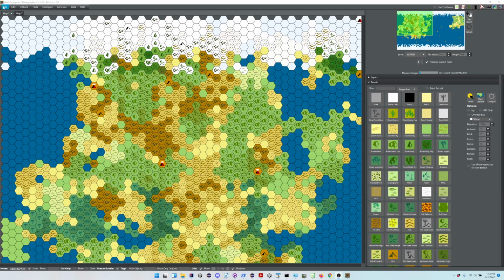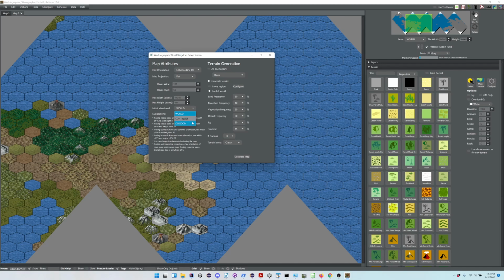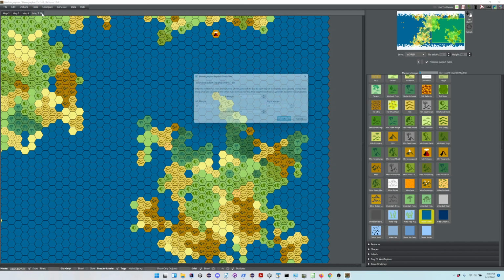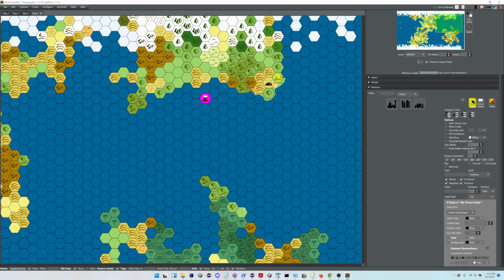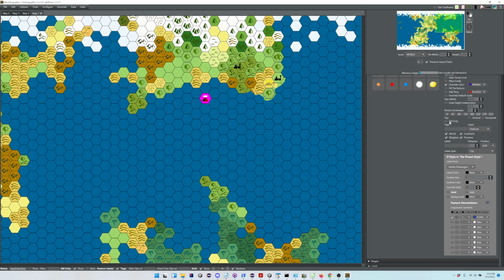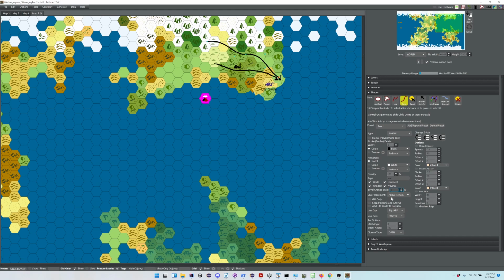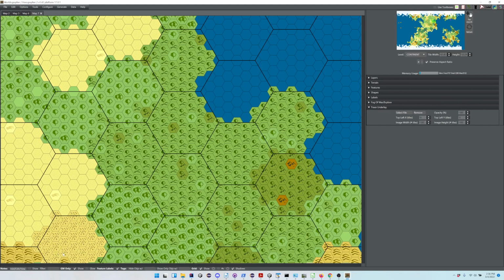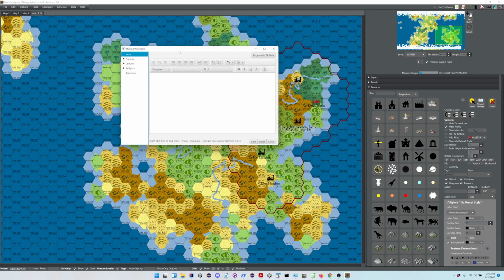Worldographer 101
Covering all the basics of creating a world/kingdom/region map using Worldographer:
The more common menu bar options.
Options on the create a new map screen.
Placing and changing terrain.
Placing and editing features.
Placing and changing shapes.
Placing and moving labels.